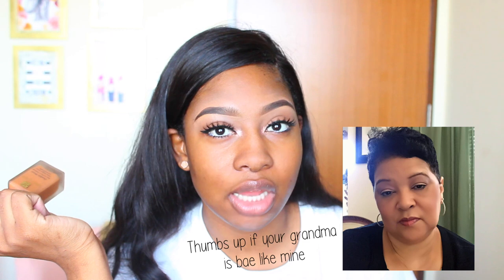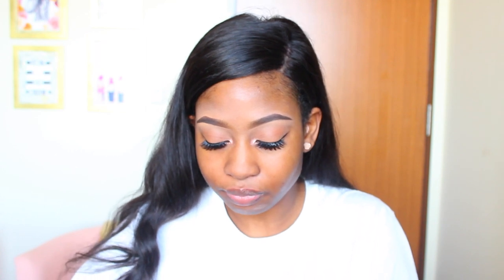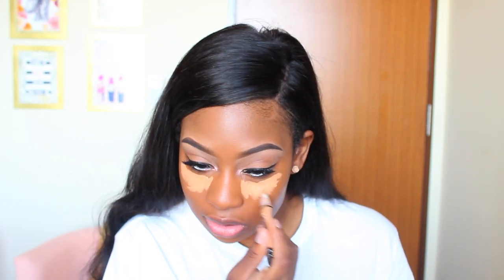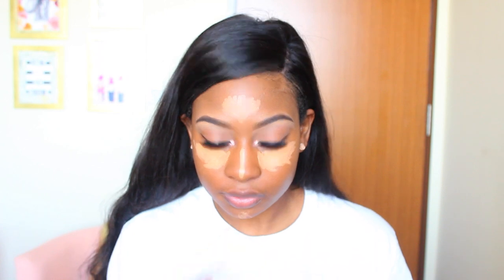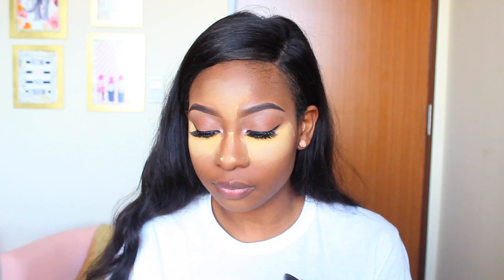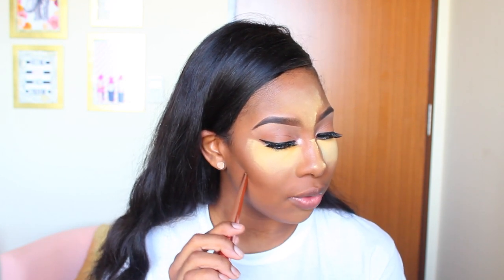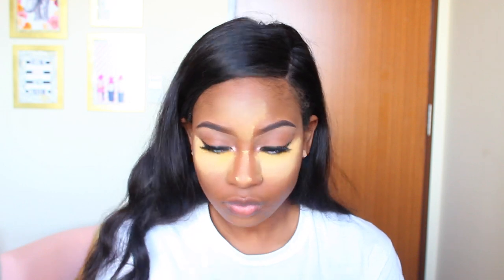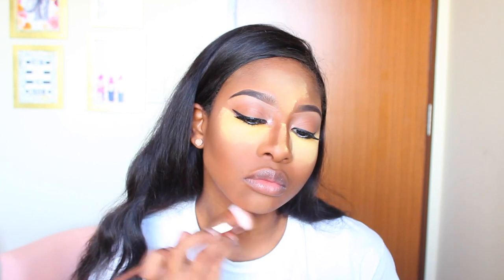Flawless Foundation Routine - With Highlighting and Contouring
Wassup homies!

I had to film this video twice -__- cause my camera was acting like a hoe. I really live by this routine, its flash friendly cause sometimes your undereye be like yes in the bathroom and then like no when the camera flash goes off, but not with this routine!

Lashes i have on are koko lashes in demi g

The hair that I'm wearing is from myfirstwig.com and i am loving this hair every single day. full review

The wig I received is a sister line of RPGshow Yay!!
Hair product :Human Hair Simply Flawless Full Lace Wig - MFS002
  - Hair Color: Natural Hair Color
  - Length: 20inch
  - Clips in: 20" (115g)
  - Texture: Silky (Non-Yaki)
  - Lace Color: Light Brown
  - Cap Size: Size 1
  - Cap Construction: Glueless Lace Cap